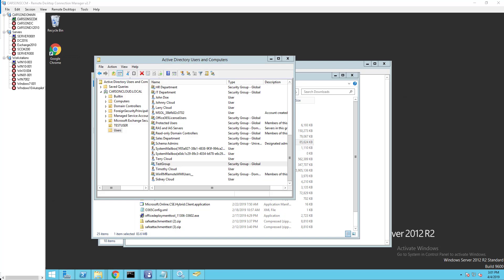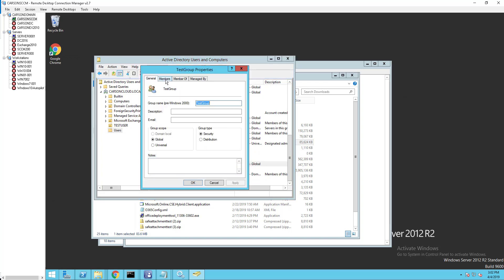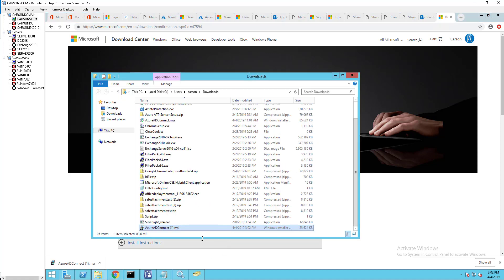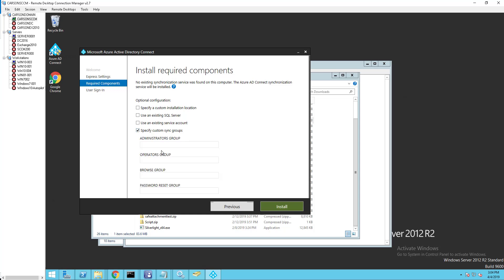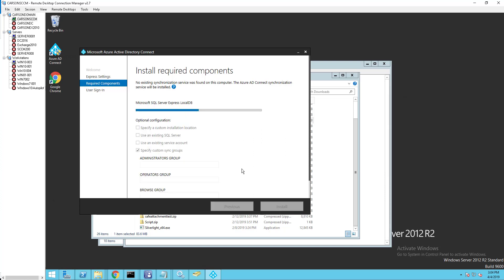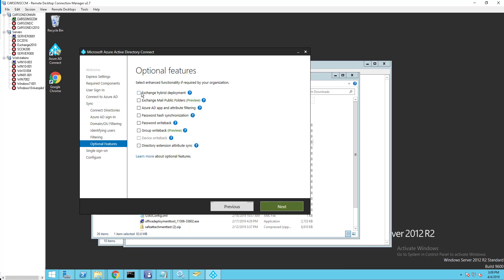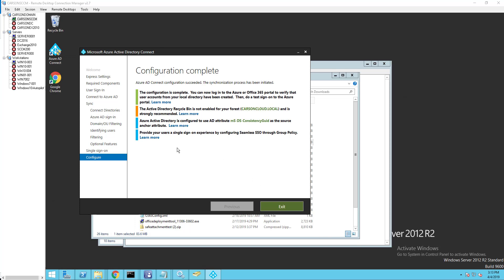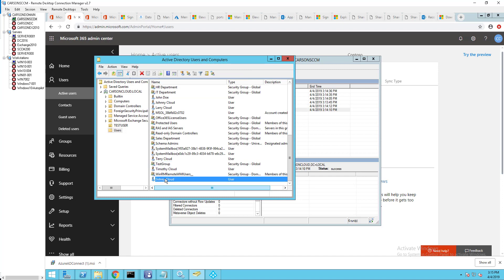Azure AD Connect configuration filtered by Security Group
If you looking to pilot office 365, you can configure Azure AD Connect installation filtered by Security Group.